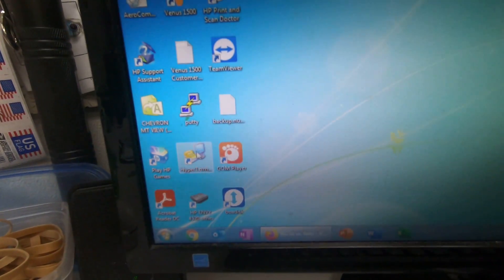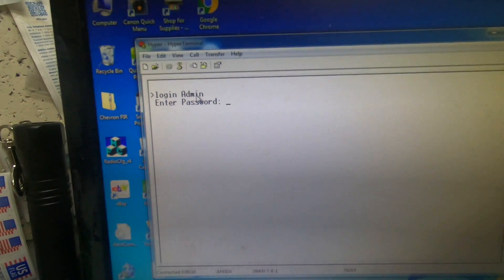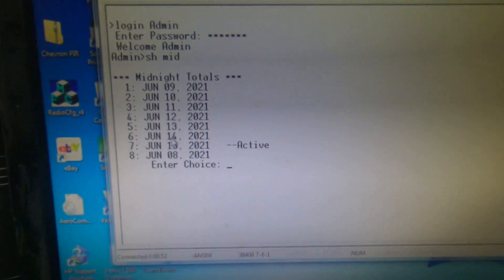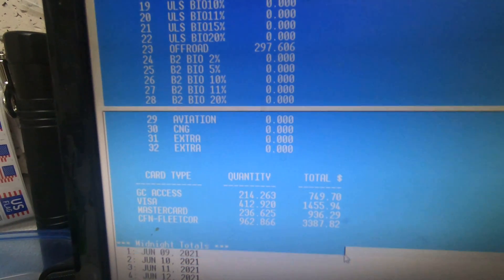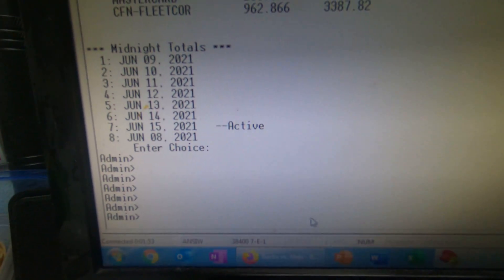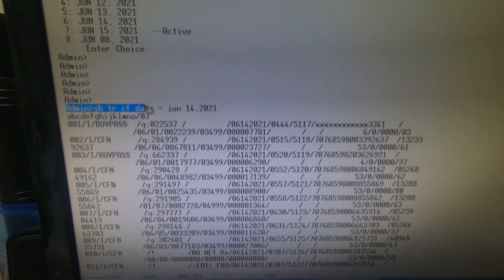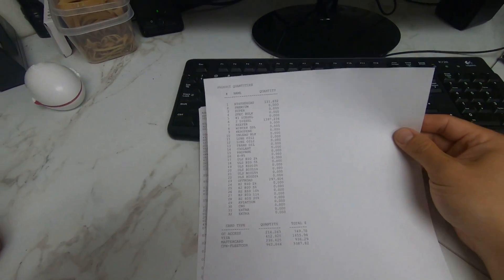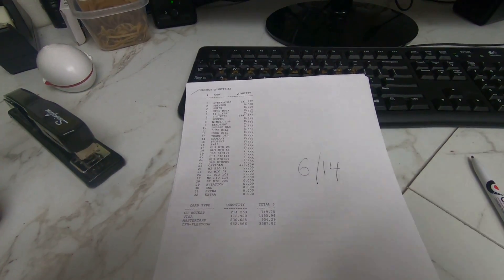How to print daily Diesel Sales (Chevron)